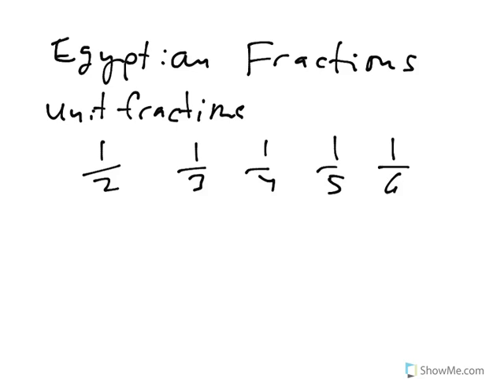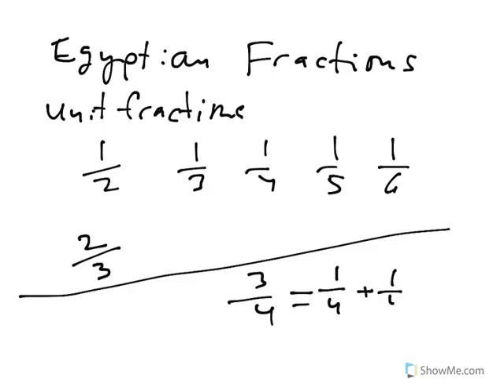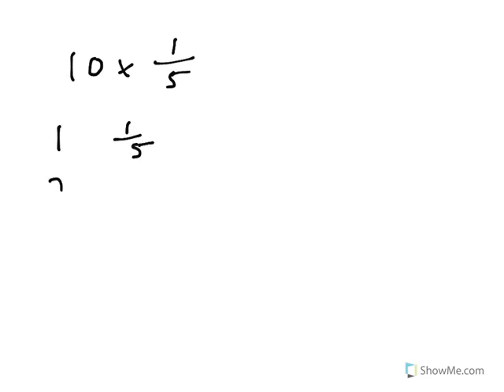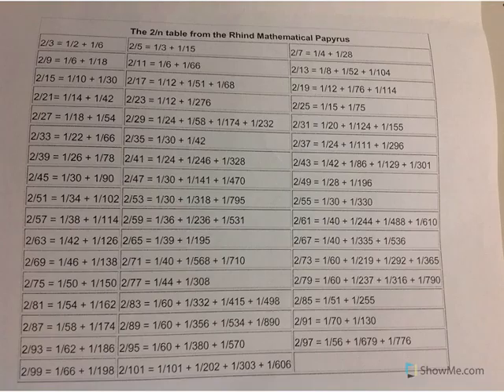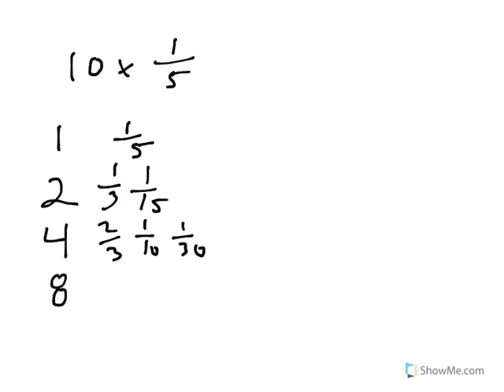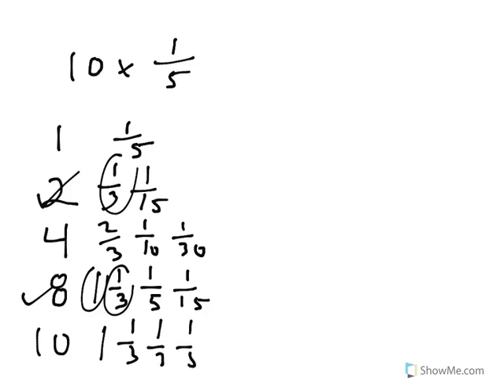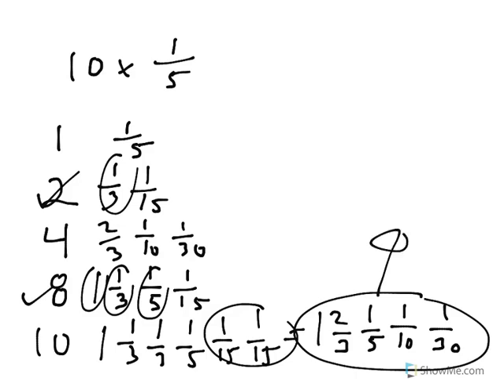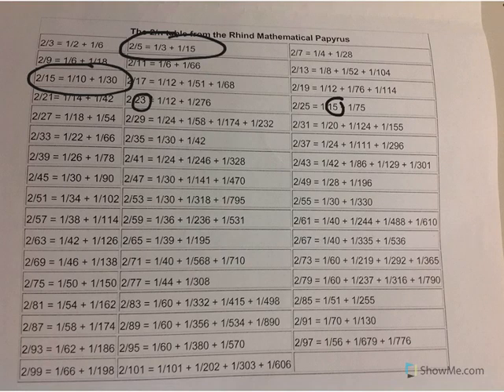13 Egyptian Multiply Fractions